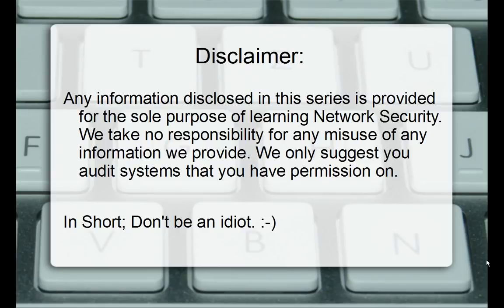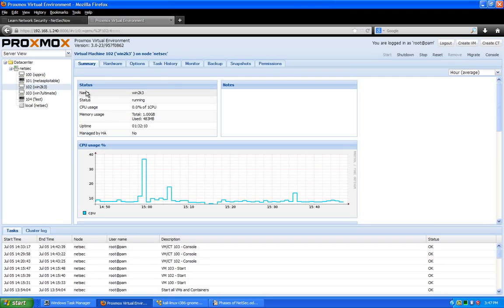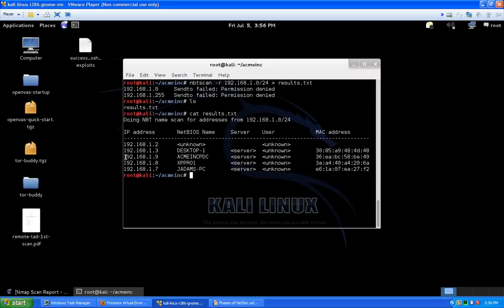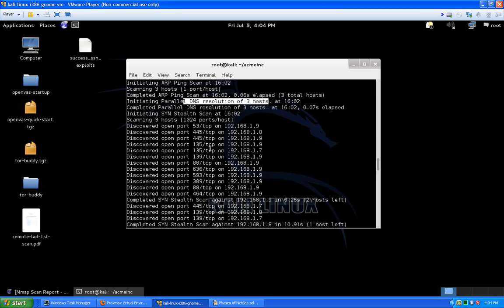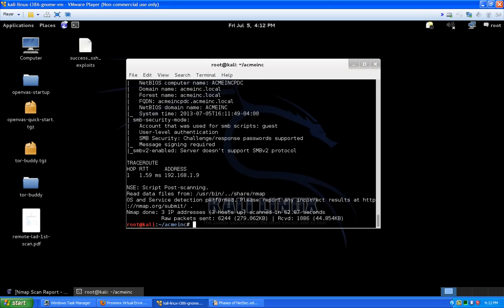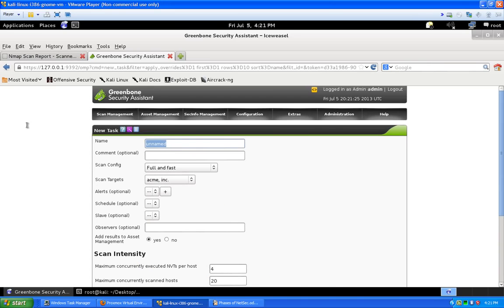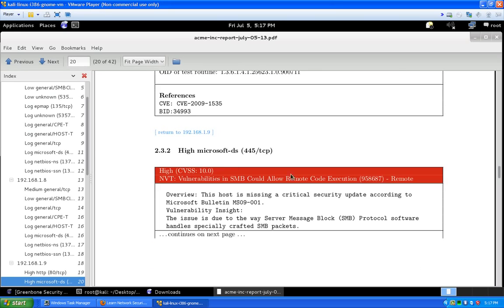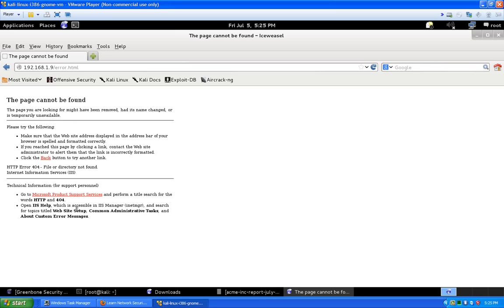Kali Linux Hacking Course - Network Security Phases Introduction For Beginners PT 3 Recon